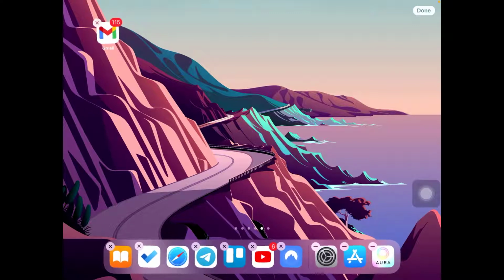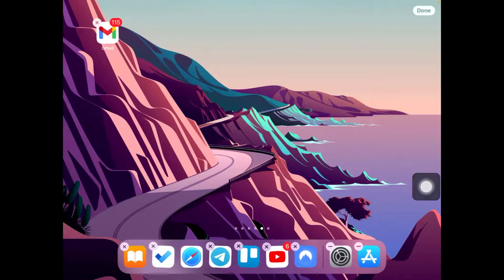How to delete apps on iPad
Here's a quick guide on how to delete apps on your iPad on iOS 13 and above.